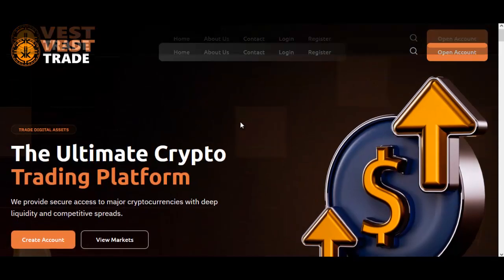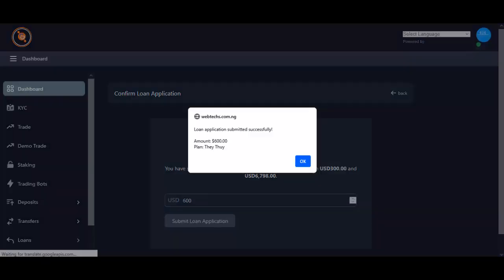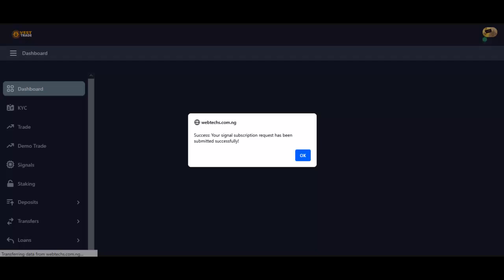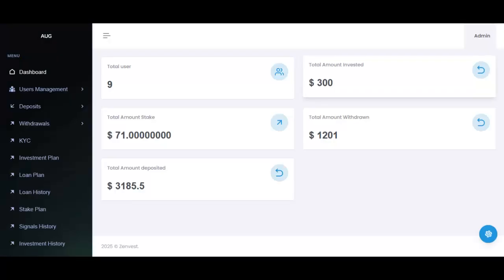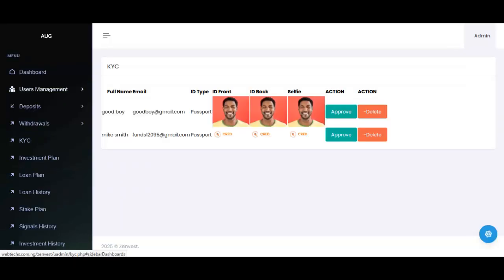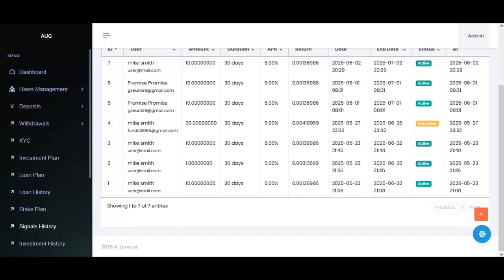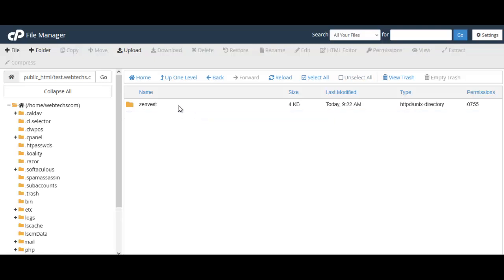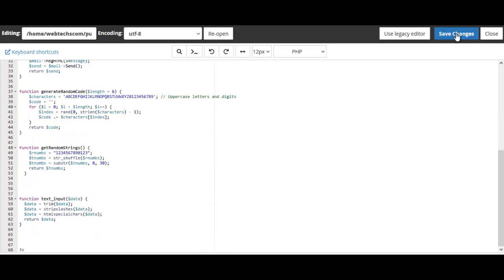HOW TO DESIGN A CRYPTO TRADING & INVESTMENT WEBSITE WITH COIN STAKING AND SIGNALS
This step by step video tutorial will show you HOW to CREATE a TRADING PLATFORM

Want to build a high-performance trading and investment platform ?
In this comprehensive tutorial, you’ll learn how to create a fully functional web-based investment platform that delivers live stock/crypto data, advanced analytics, and portfolio management all from scratch

 Key Features of the Platform:
✔️ Crypto Trading
✔️ Staking
✔️ Signal Subscription
✔️ Demo and live trading
✔️Investment
✔️User To User Transfer

👉  Arbitrage Websites
👉  E-commerce Websites
👉  Lotto Websites
👉 Betting Website
👉 Logistics Website
👉 Casino Website